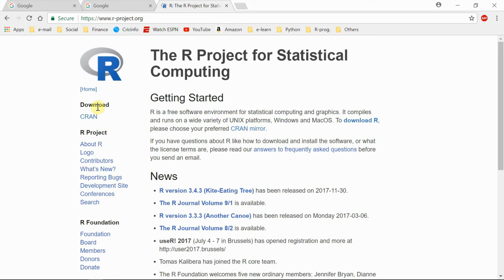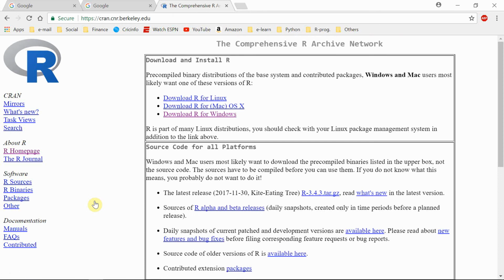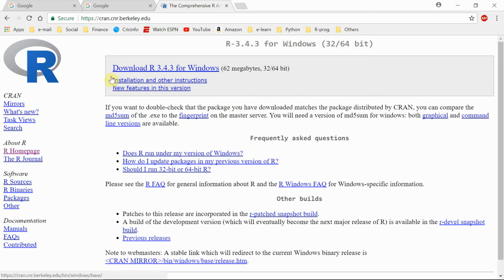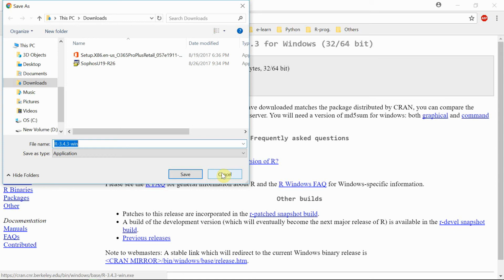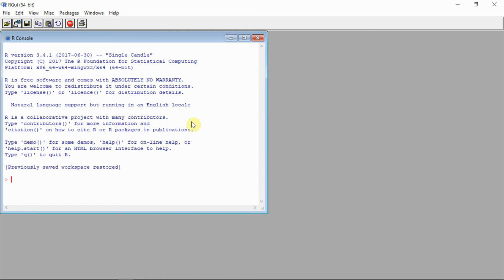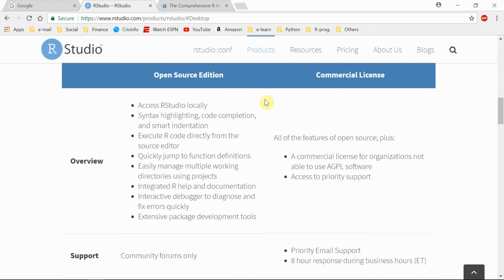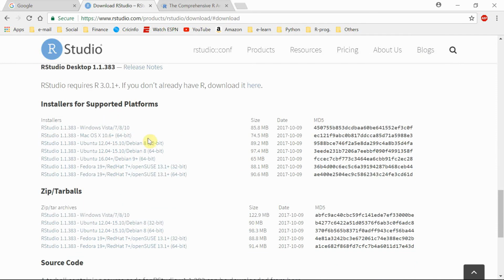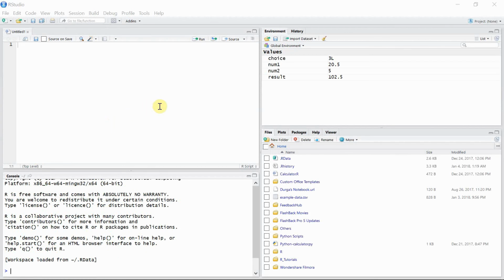How to install R and R studio in computer ?? Installing R studio - 2018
This R tutorial gives an in-depth description for downloading and installing R and R studio in computer.